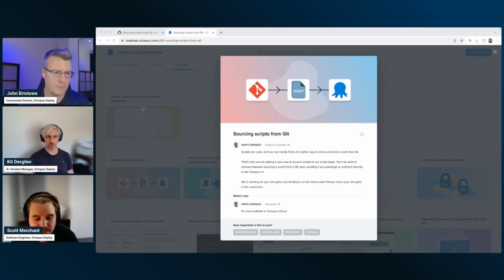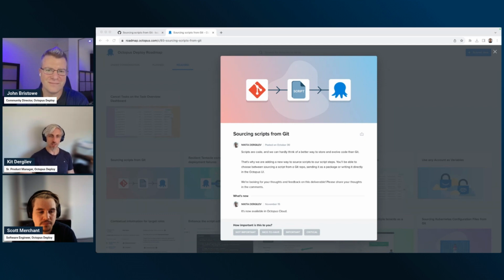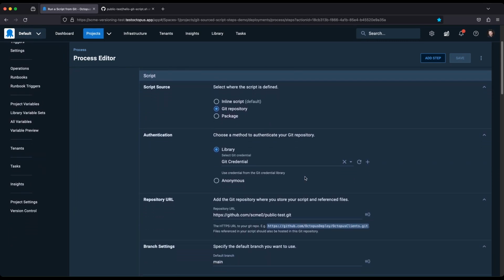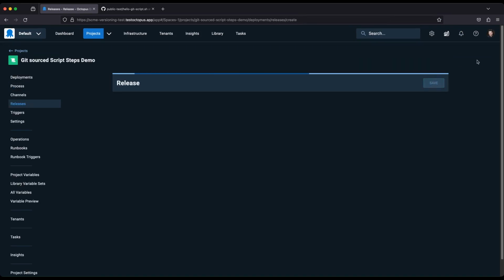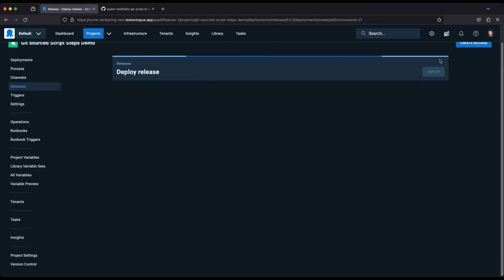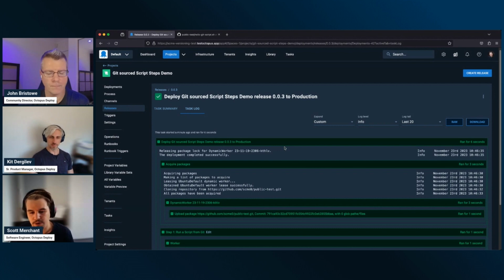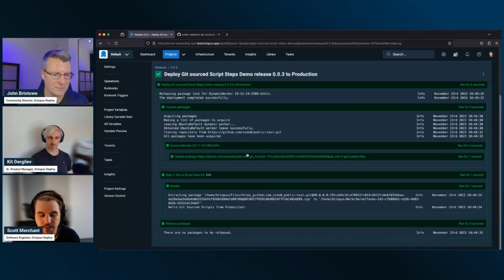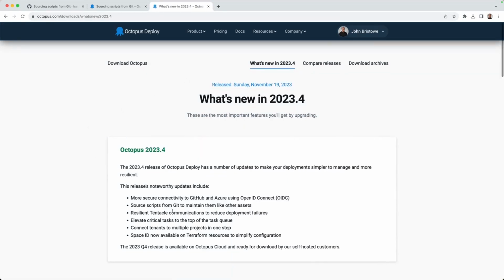Octopus 2023.4: Source Scripts in Git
Scripts are code, and we can hardly think of a better way to store and evolve code than Git. That's why we are adding a new way to source scripts to our script steps. You'll be able to choose between sourcing a script from a Git repo, sending it as a package or writing it directly in the Octopus UI.

In this video, @jbristowe chats with Kit Dergilev and Scott Merchant about this feature.